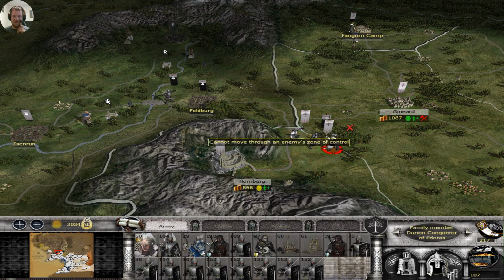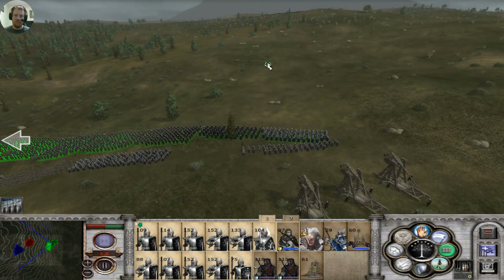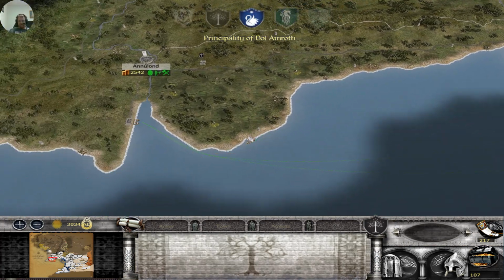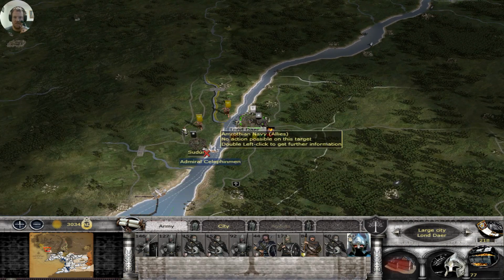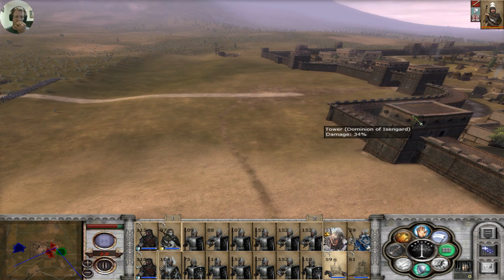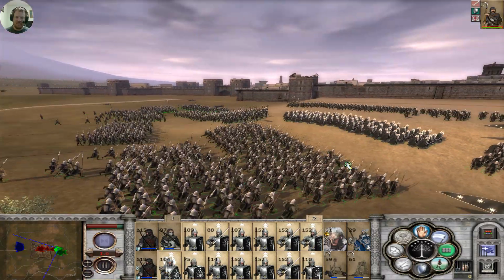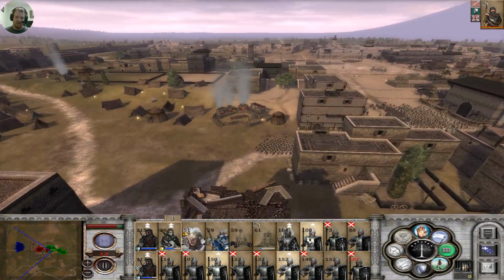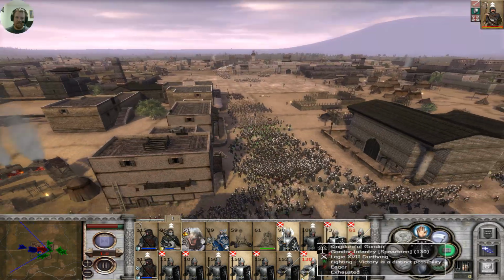Isengard Crumbles: Saruman White Falls: Gondorian Campaign: Heirs of Numenor: DAC V5: ep70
Here we have my new series which is a Kingdom of Gondor campaign. Their will be two eps a week of between One hour to an hour and a half. Now lets get ready to save the free peoples of middle earth from darkness of Suaron and his minions. The men of west must be ready for coming storm that is mordor. We must secure the river and our westward must lands if Gondor will survive the coming onslaught that is Mordor. The Nine have been spotted once again leading the armies of Mordor and Minas Morgul stirs with black magic.